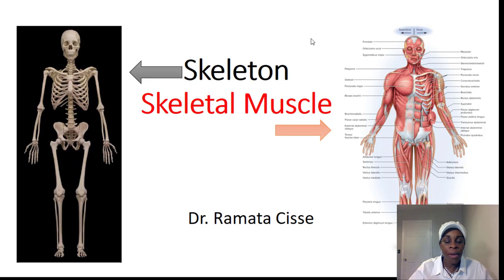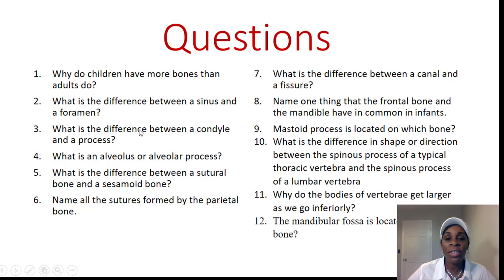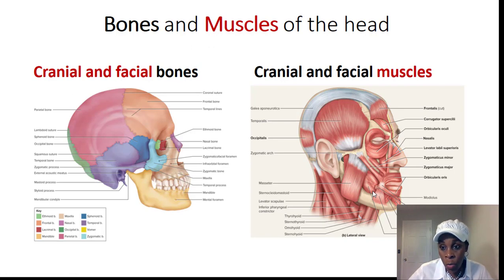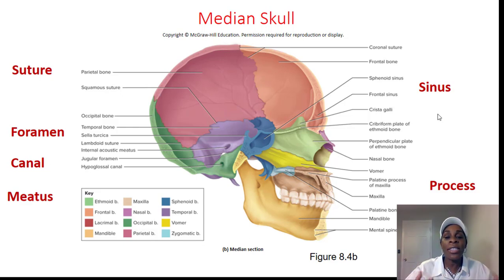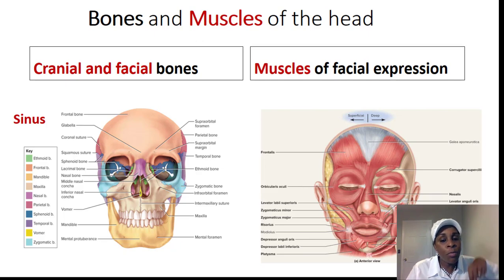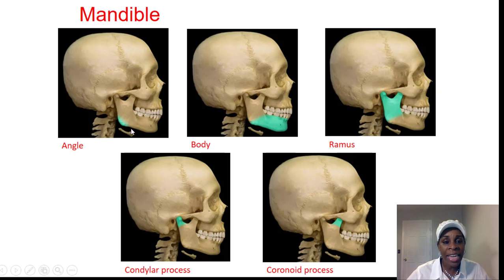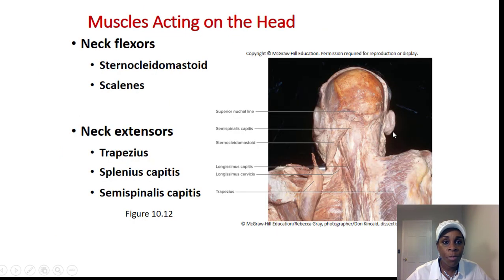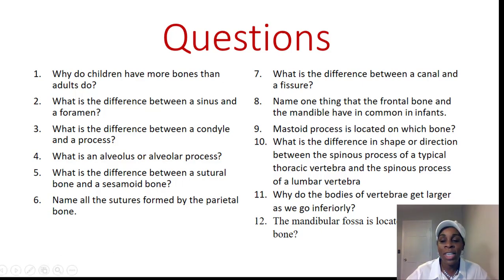English: Dr. Cisse Bones and Muscles of the head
Bones and Muscles of the head